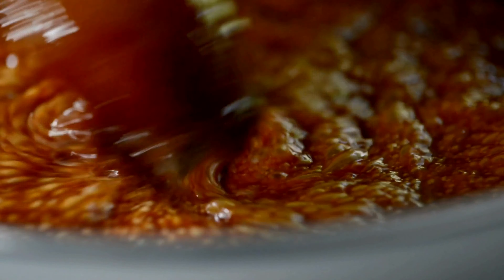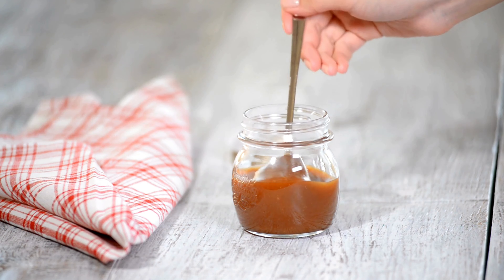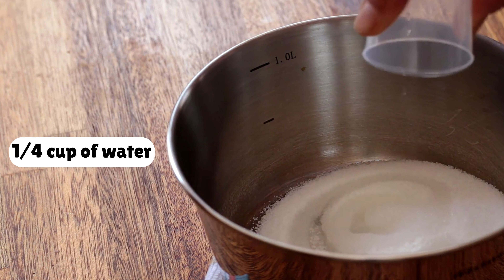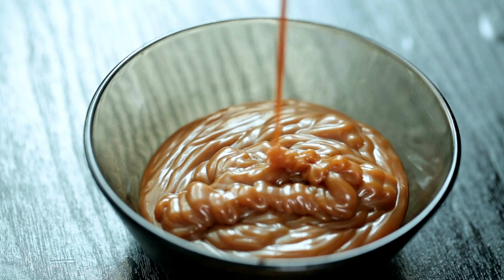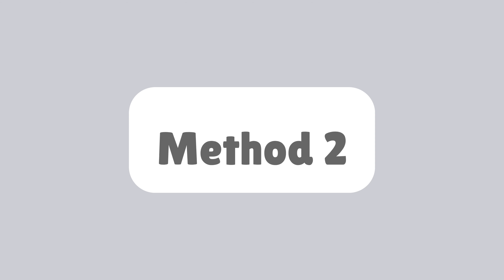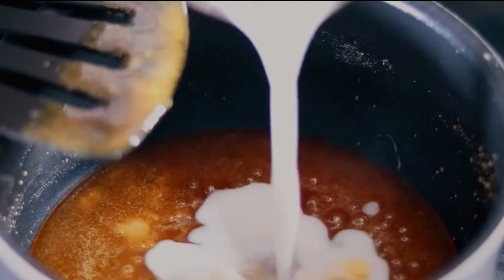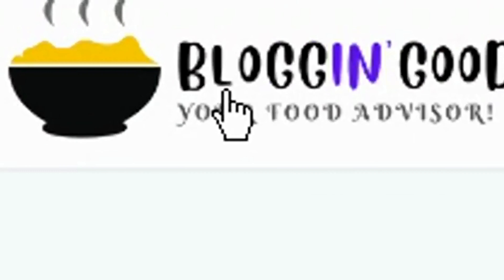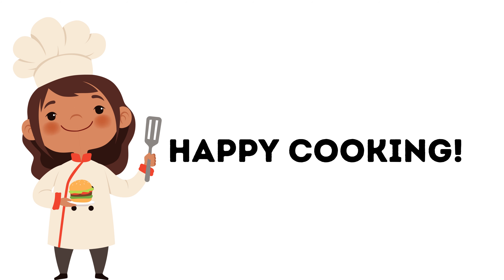How to Make Caramel? 2 Easy Methods for Making Irresistible Caramel Sauce at Home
Are you tired of store-bought caramel sauce that's packed with artificial ingredients and lacks flavor? Look no further! This video will teach you two simple methods for making delectable caramel sauce at home, using only natural ingredients.

In the first method, we'll explore the traditional approach to making caramel sauce, using sugar, butter, and heavy cream. This method yields a rich, creamy caramel sauce that's perfect for topping ice cream, drizzling over apples, or adding a touch of decadence to your favorite desserts.

For those seeking a vegan alternative, fret not! The second method will guide you through creating a delightful vegan caramel sauce using coconut milk and a few simple pantry staples. This dairy-free version is equally luscious and versatile, catering to vegan and lactose-intolerant individuals alike.

So, whether you're a seasoned caramel connoisseur or a curious novice, this video will equip you with the knowledge and skills to craft your own delectable caramel sauce. Embrace the joy of homemade caramel and elevate your culinary creations to new heights of flavor and delight.

Timestamps:
00:00 - Introduction
00:25 - Method 1: Making Brownies with an Oven
01:30 - Method 2: Making Brownies without an Oven